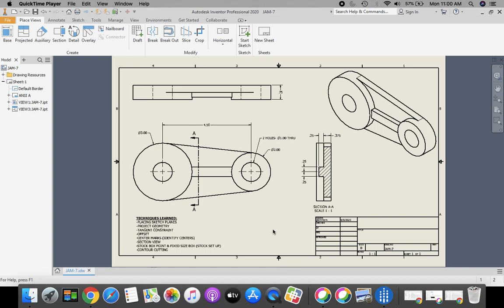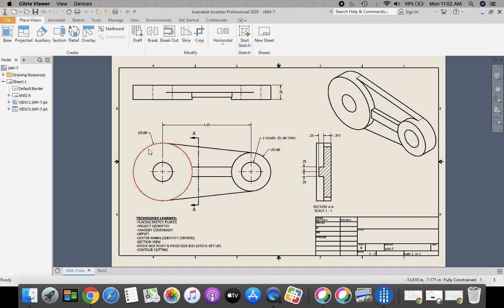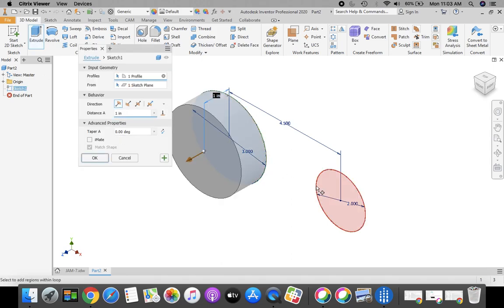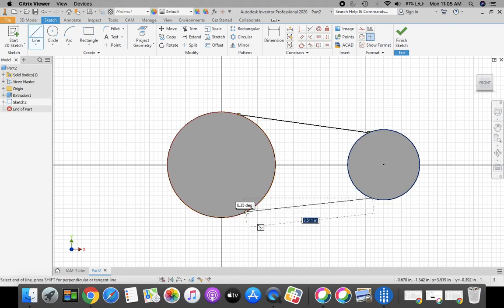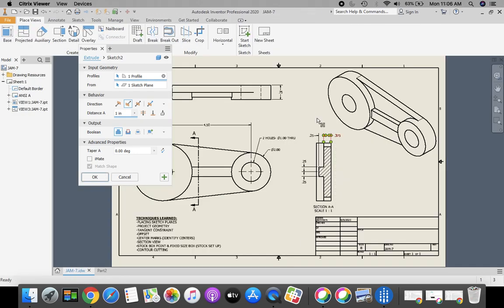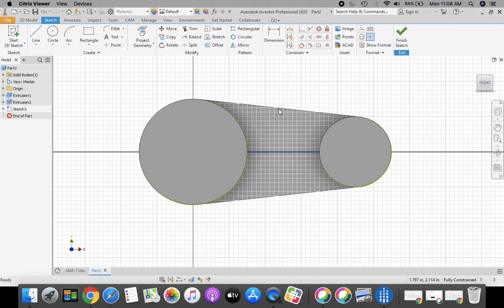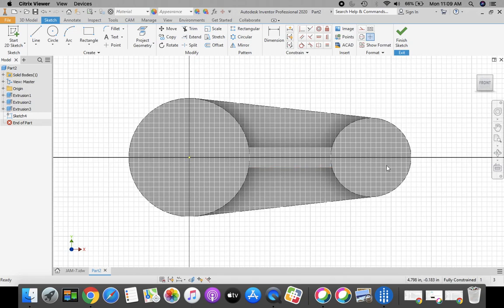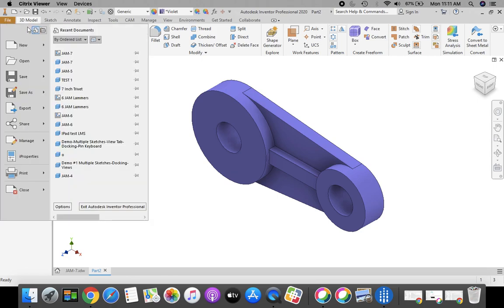7 JAM CAD 24